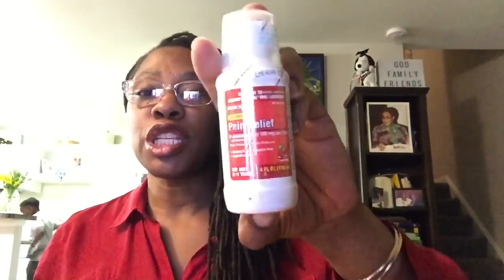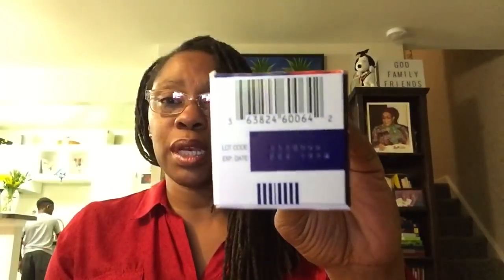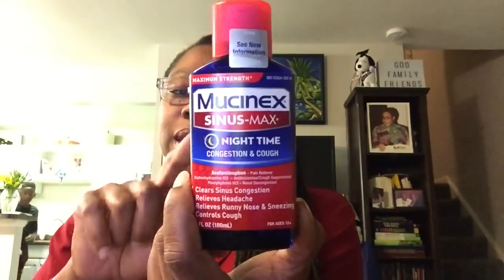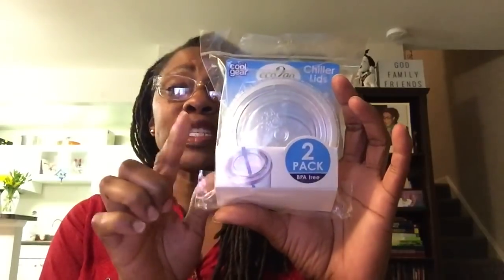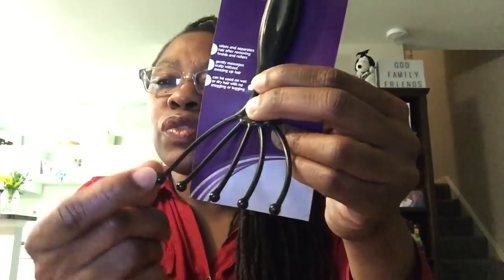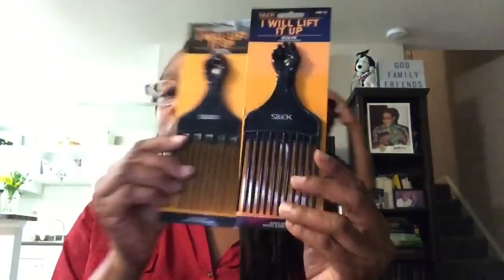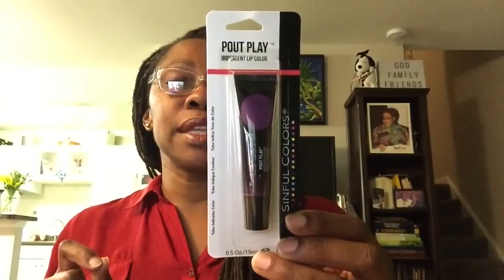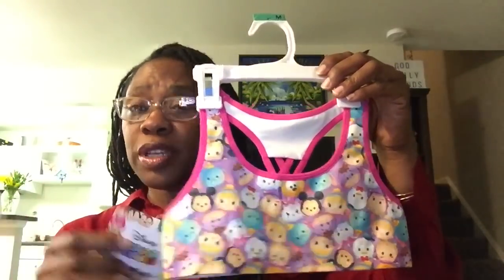Delaware Dollar Tree Haul - Pt. 2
Have an awesome day on purpose!

MrsBlackGold